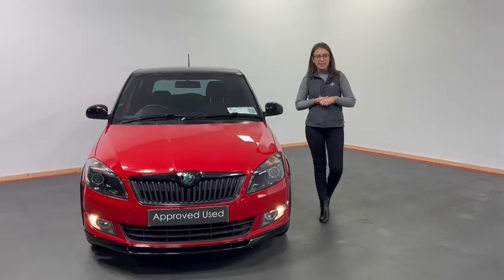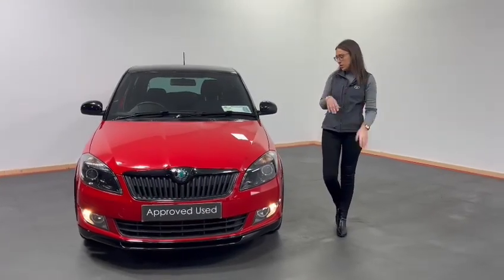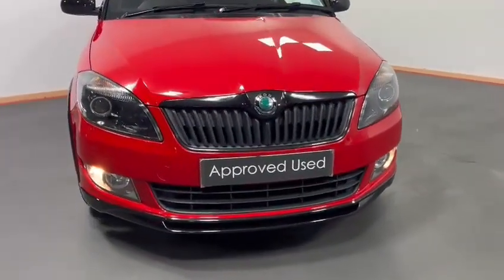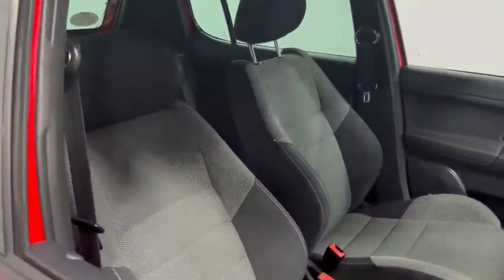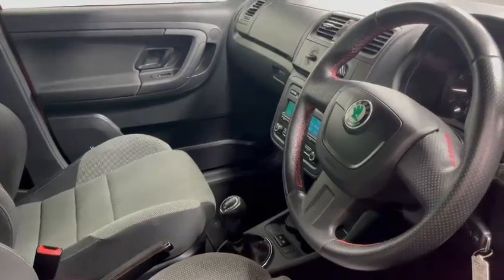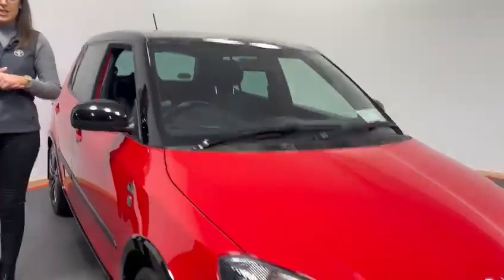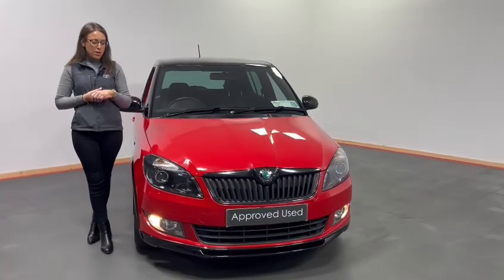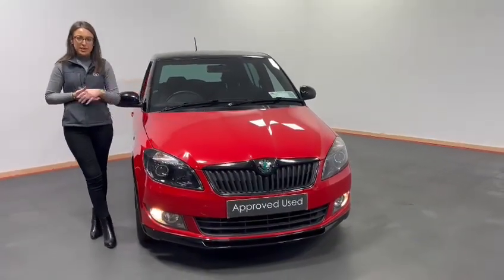12DL1886 Skoda Fabia MONTE CARLO